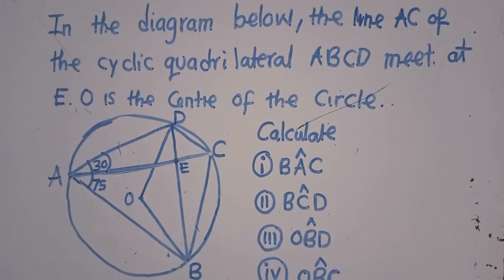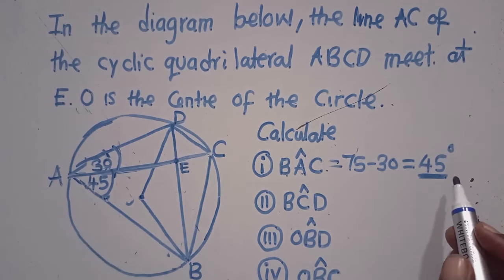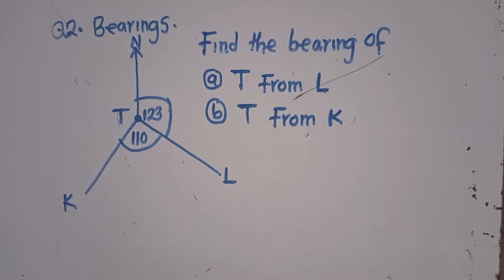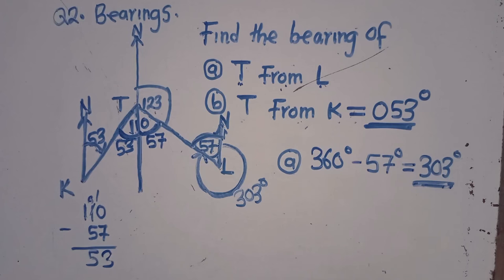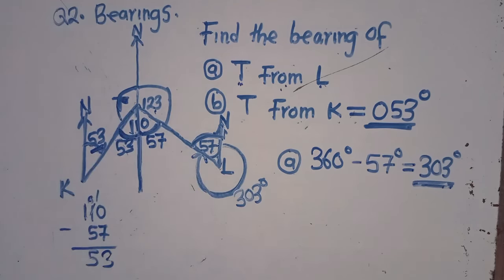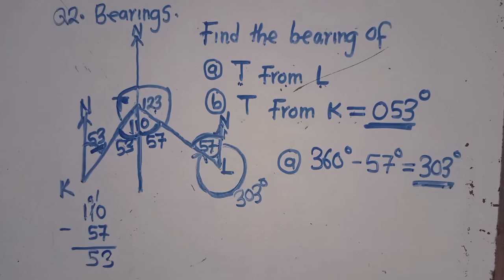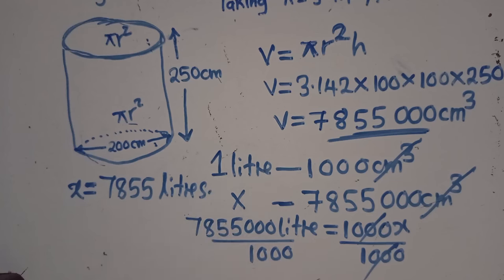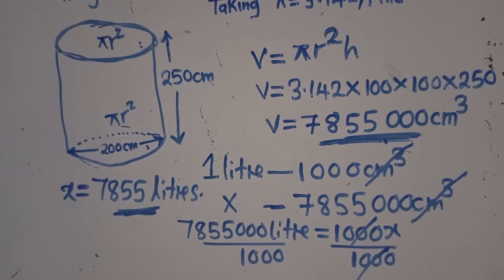Maths Revisions G12 - And GCE || Harrison J Zulu Tutor